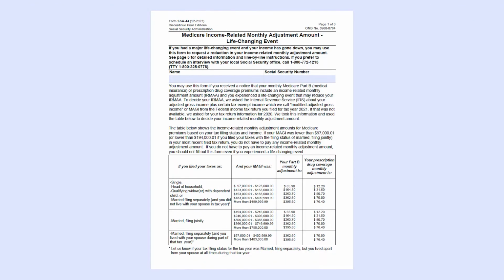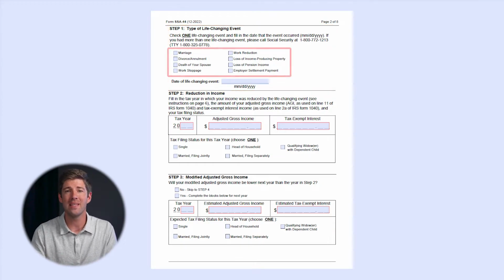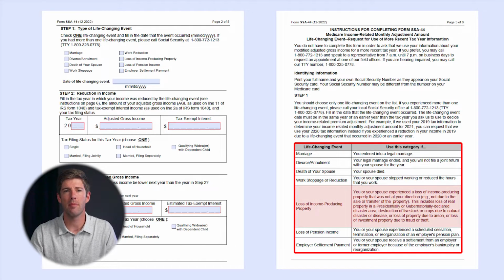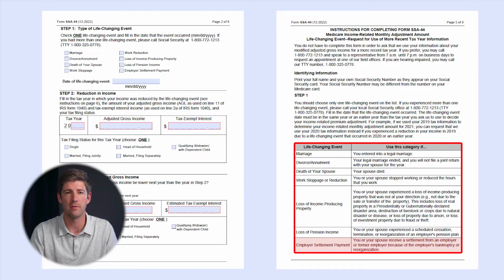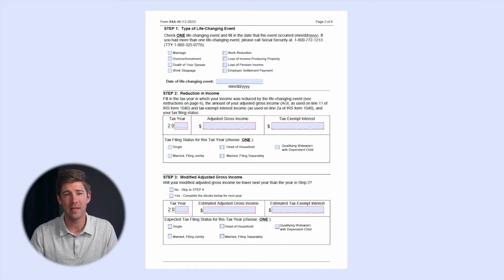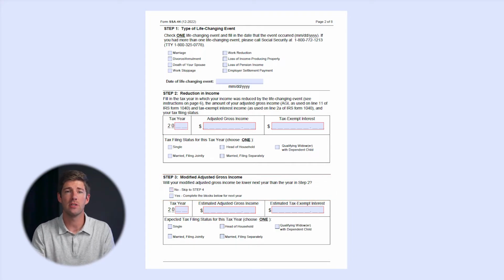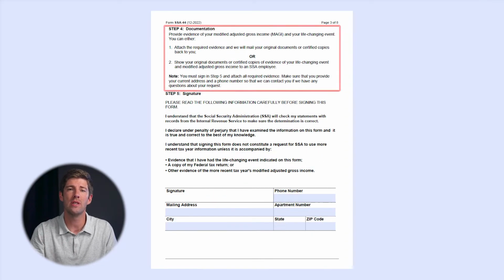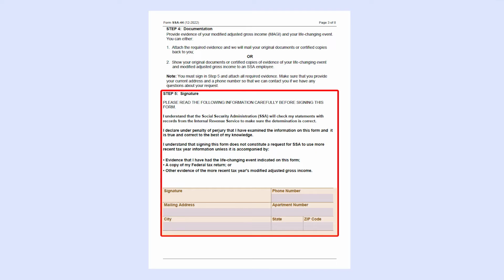How to Lower Your Medicare Part B Premium | SSA 44 IRMAA Form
If you are seeing a higher Medicare Part B premium than you think you should, that is probably because of the Income Related Monthly Adjustment Amount (IRMAA). This happens if your income is considered high, and they are looking at your tax return from two years ago. Watch this video to learn how to appeal!

This is for those whose income has dropped in the past two years, which will potentially move you to a lower premium bracket for Medicare.

The Retirement Nerds is the no-cost educational platform and serves to offer information around Medicare, Social Security, Financial Planning, and Estate Planning.

⏰ TIME CODES ⏰
0:00 Introduction
0:11 How Your Premium is Calculated
1:09 Important Disclaimer
1:25 Tutorial Begins
1:42 Your Name & SSN
1:57 Step 1
3:40 Step 2
4:19 Step 3
5:08 Step 4
5:41 Step 5
5:48 Where to Submit
6:30 Wrapping Up